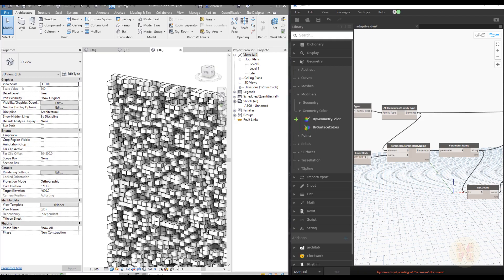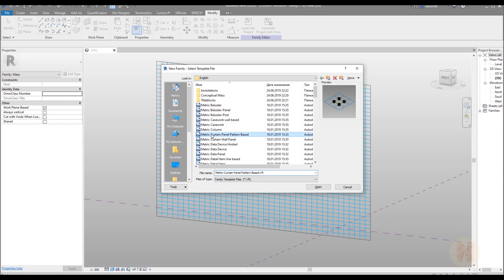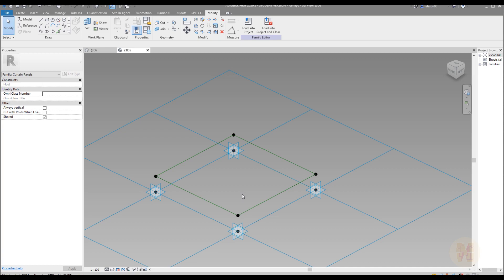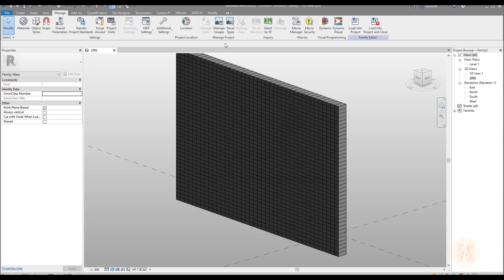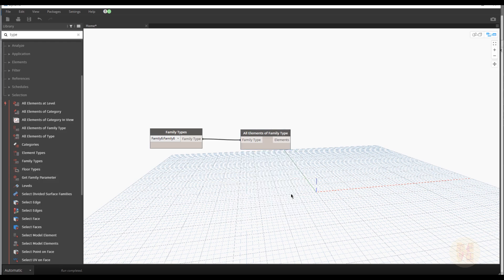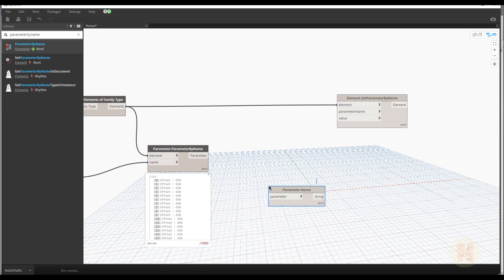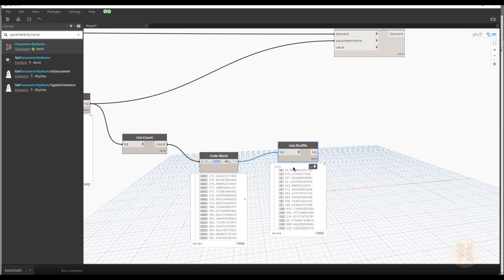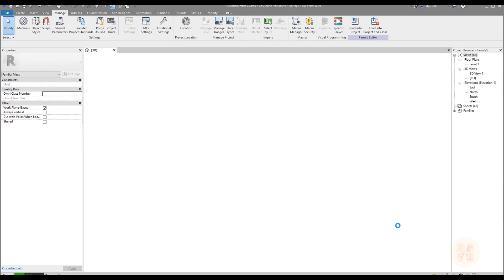Panels | Dynamo scripting | Entry Level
In this video "Geometry for beginner", you will learn how to create organic forme by Dynamo. We will start with small details. You need only Revit and Dynamo.

𝑫𝒐𝒏'𝒕 𝒇𝒐𝒓𝒈𝒆𝒕 𝒕𝒐 𝒈𝒊𝒗𝒆 𝒍𝒊𝒌𝒆 👍 𝒇𝒐𝒓 𝒕𝒉𝒊𝒔
💬 𝗚𝗘𝗧 𝗖𝗢𝗡𝗡𝗘𝗖𝗧𝗘𝗗💬